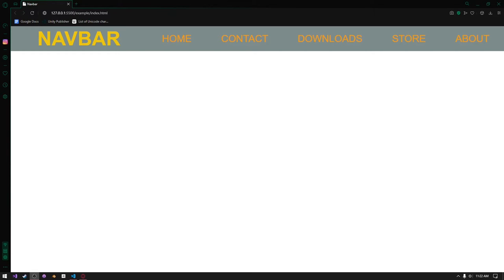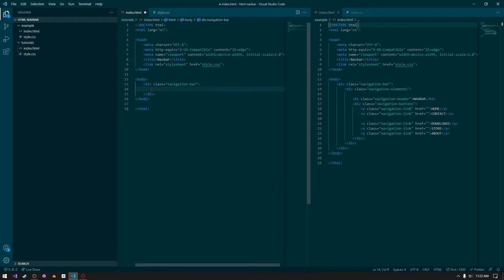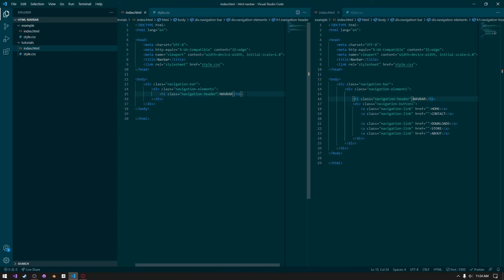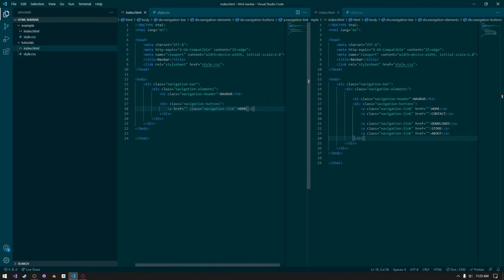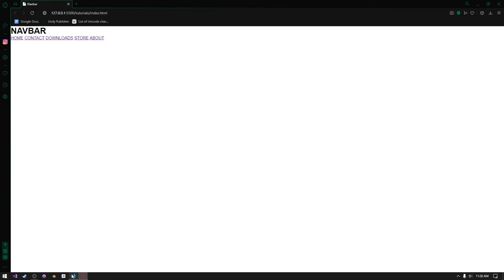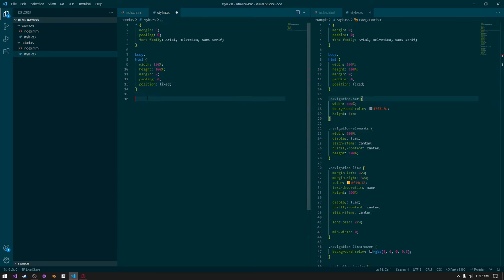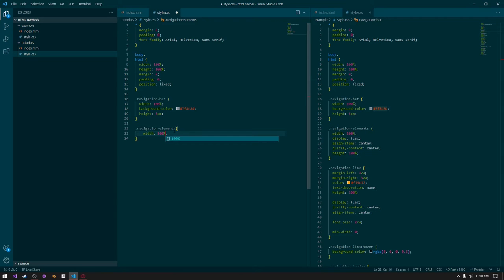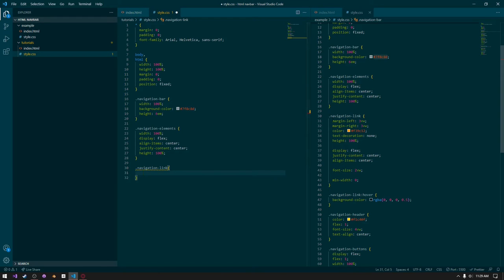How To Create A RESPONSIVE NAVBAR Using HTML and CSS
In this video I show you how to create a responsive navbar design using only HTML and CSS. This design can work on mobile devices all the way up to 4k ultra-wide displays. The design we will be creating is very simple but since we are using the VW unit that means we can have things scale with the screen size.